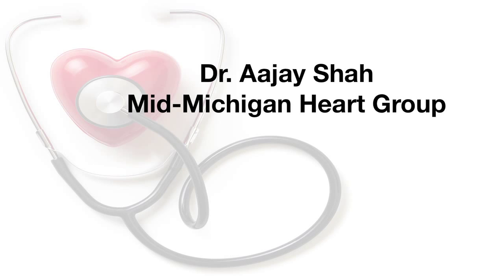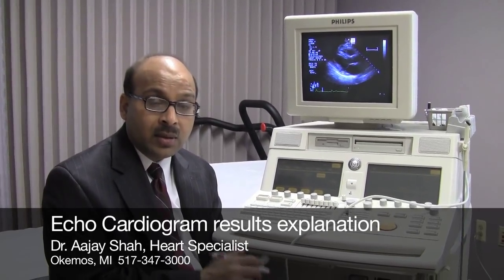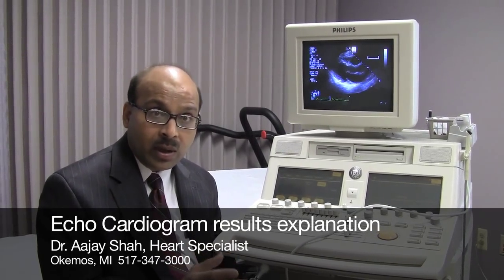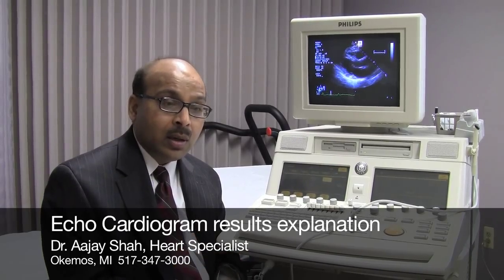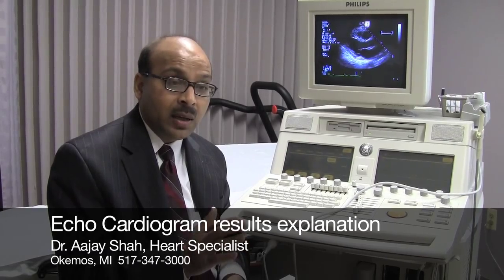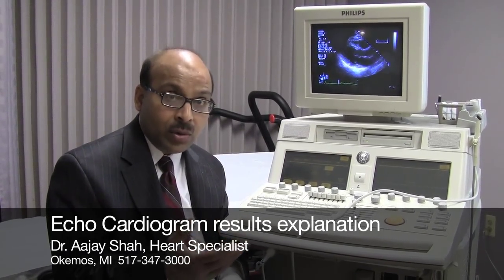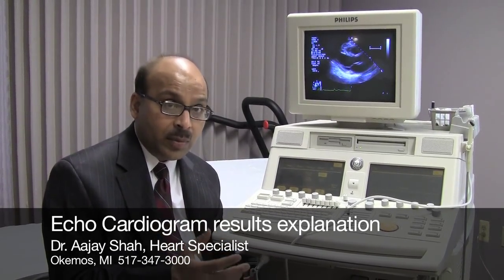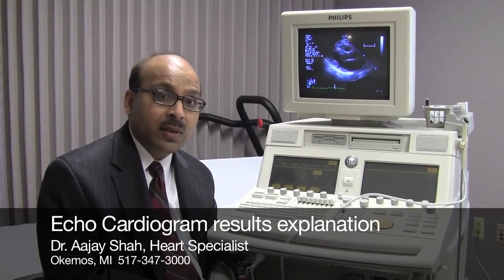After an Echo Cardiogram Test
You've had an Echo test.  Dr. Shah explains the test and what he looks for in the results.  Dr. shah will be with you shortly to discuss your individual results.